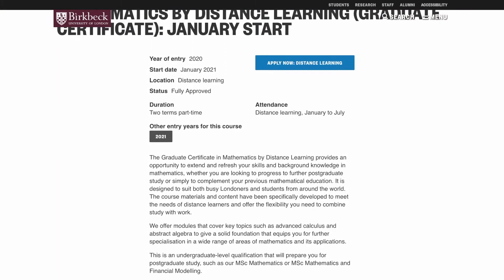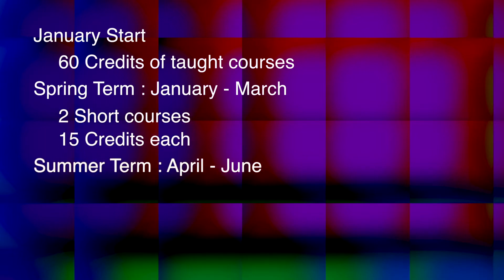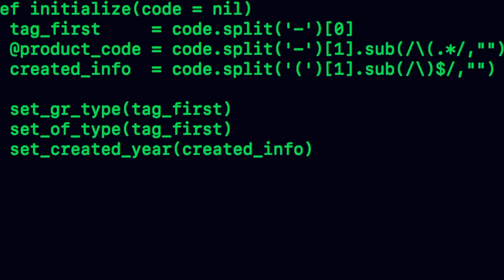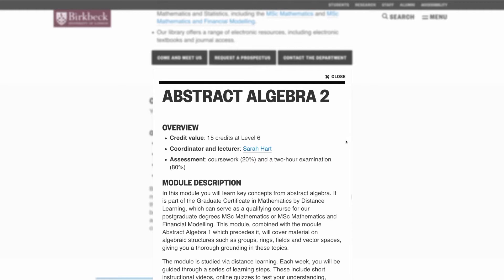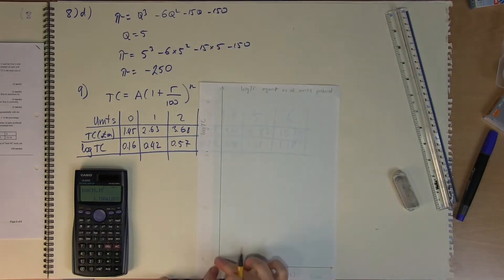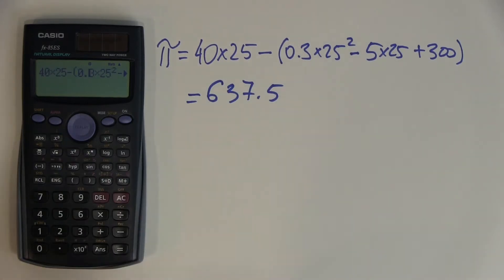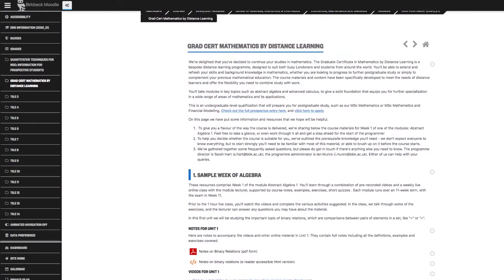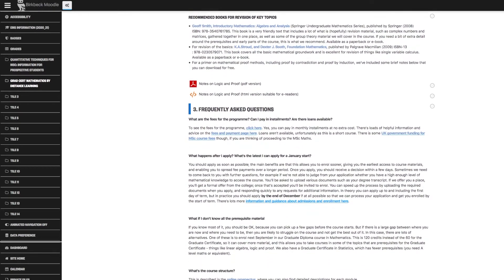Online Graduate Certificate in Mathematics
You can study our online Graduate Certificate in Mathematics from anywhere in the world through a mixture of online activities and live sessions.

For students who have previously studied a quantitative subject and are looking to transition to pure Maths, this is an ideal route onto our MSc Mathematics or as an opportunity to study Maths at a higher level.

Explore sample material (Click 'login as guest' to access - no username or password required)

Follow the School of Business, Economics and Informatics on our other channels for more: